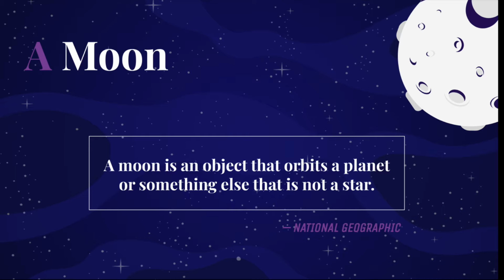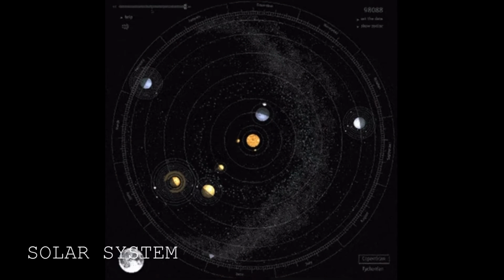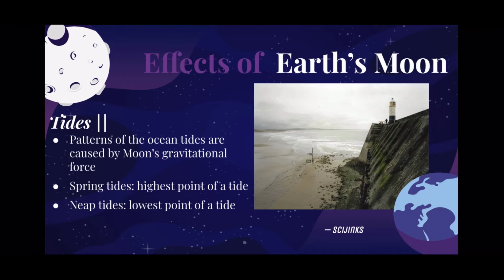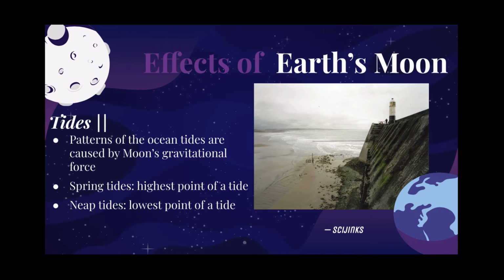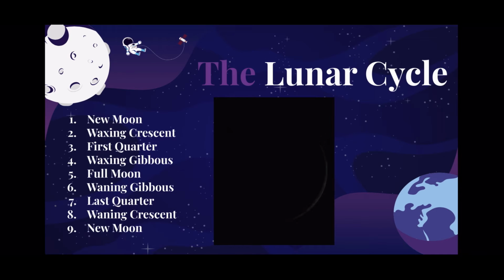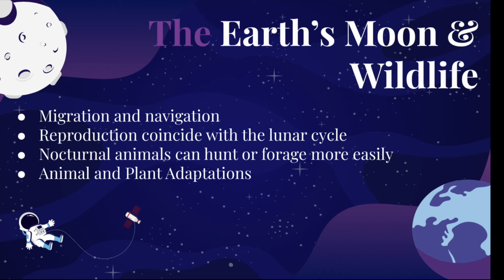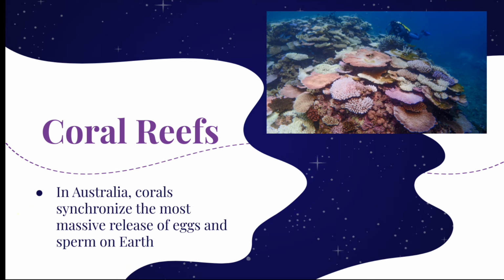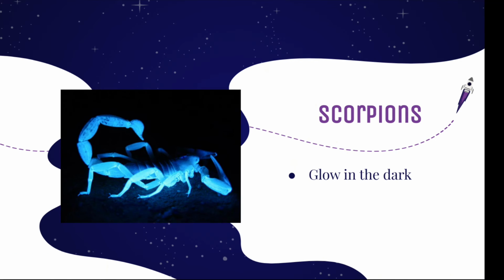Wildlife Wonders - Ep. 31 the Earth's Moon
This week we are talking all about the Earth's Moon!